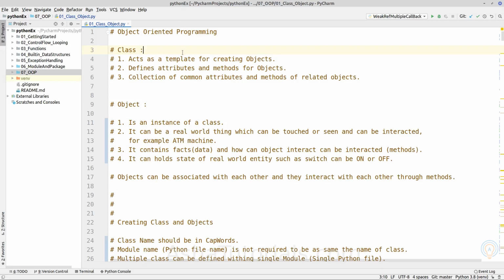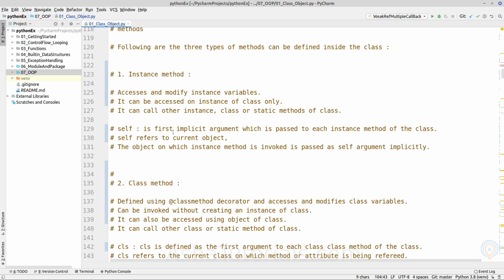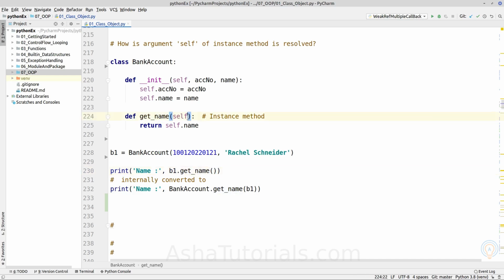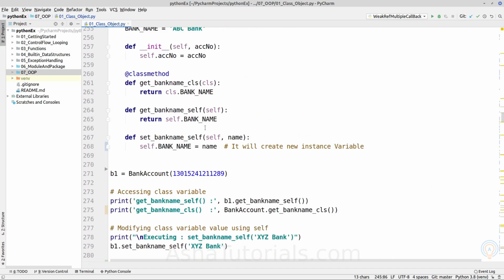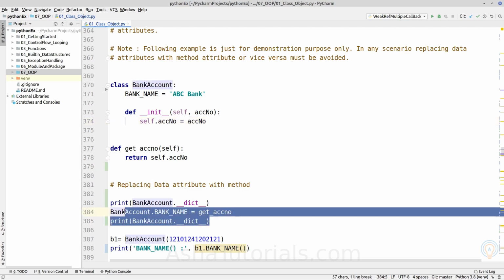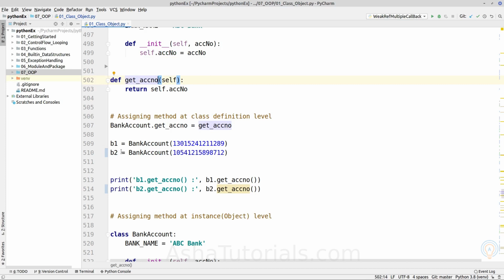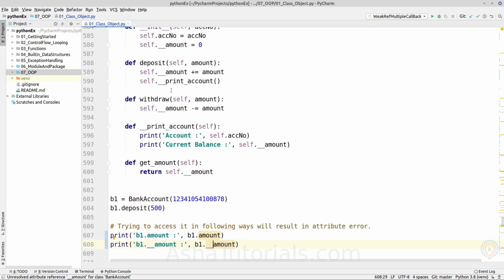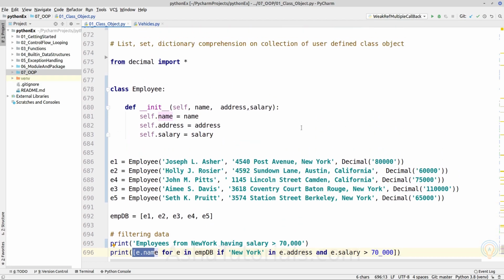Python Class and Object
Contents:
00:00  Class and Object Definition
00:56  Defining Class and Creating Object
02:26  Constructor of Class (__init__() method)
02:54  self - Refererring to current object
03:36  Passing arguments to __init__() method
04:05  Attaching data to self
04:39  Creating Object of User defined Class
06:05  Variable Types
06:16  Class Variable
07:01  Instance Variable
07:48  Defining and Accessing Class and Instance Variable
09:35  Types of Methods in Class
09:41  Instance Method
11:07  Class Method
12:23  Static Method
13:06  Defining Instance, Class and Static Method
15:38  Defining Instance method calling other methods of class
16:15  Invoking Instance, Class and Static Method
18:35  Invoking Instance method calling other methods of class
19:14  How self an implicit argument is resolved?
21:43  Referring class variable inside an instance method
25:31  Modifying class variable using self of instance method
29:31  Introspecting Class and Object using __dict__
36:11  type(obj) and __class__
36:53  Mutability of Attributes of Class and Object
38:09  Adding an instance method to class replacing class variable
41:56  Adding new instance variable to Object
44:24  Adding Class variable after creating the class
47:03  Adding class method after creating class
48:29  Adding Static method after creating class
49:14  Adding Instance method after creating class
50:22  Adding Instance method to an Object of a class
52:28  Access Modifiers
54:10  Name Mangling  and Pseudo private attribute
1:01:28  Name Mangling and Multiple Inheritance
1:02:50  Getter and Setter method of Data Attributes
1:04:54  Class Name Aliasing
1:05:46  Collection of User defined class object and list comprehension